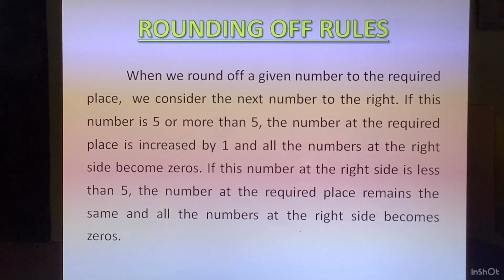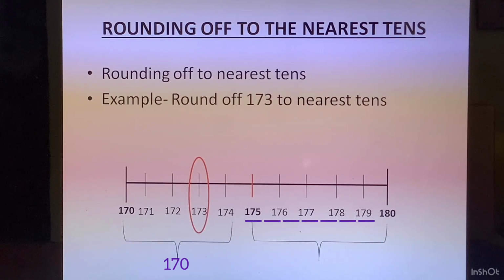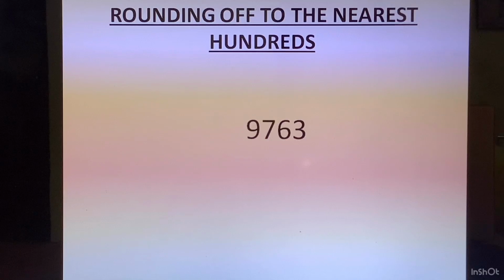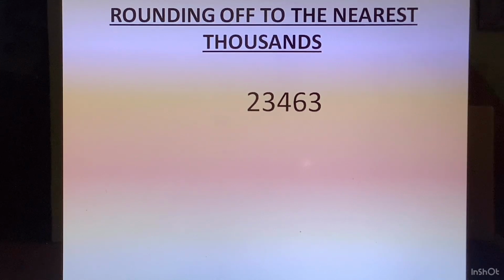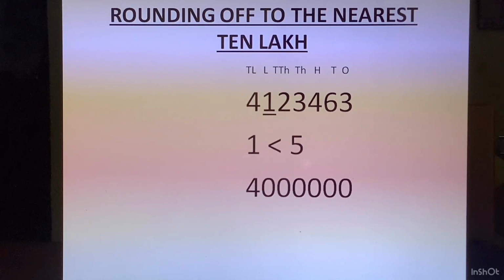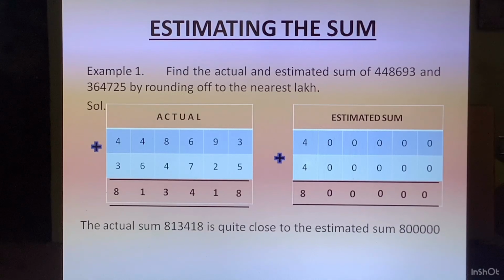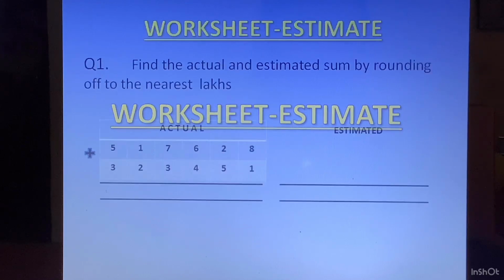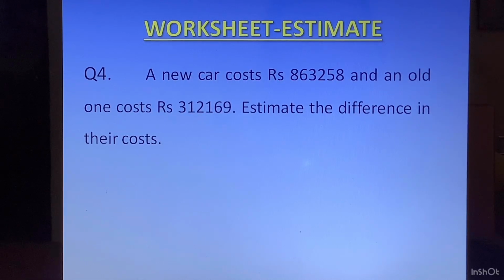Class 5 Maths CBSE : Chapter 2 Addition and Subtraction, Session 2.5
Following are the links to all sessions of class 5 Maths Chapter 1 Large Numbers